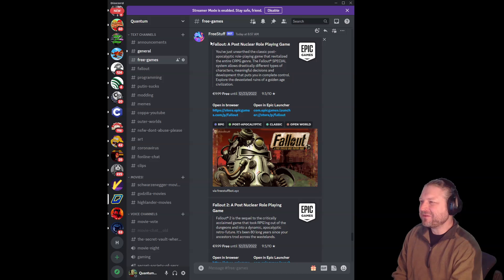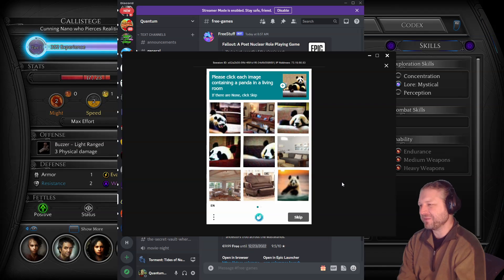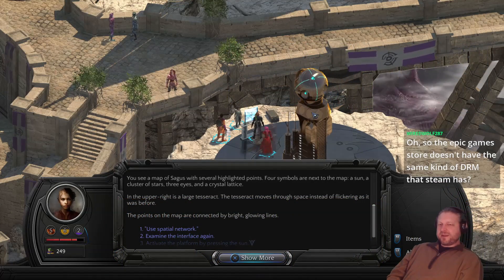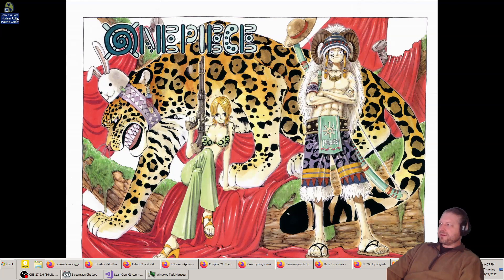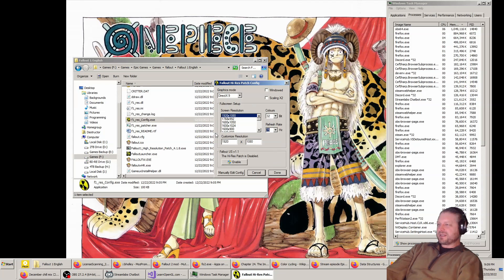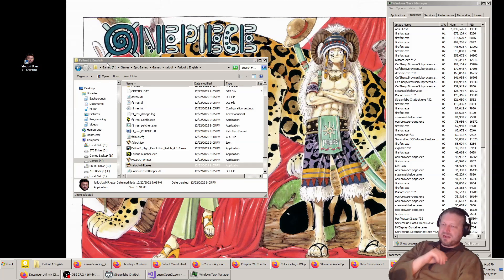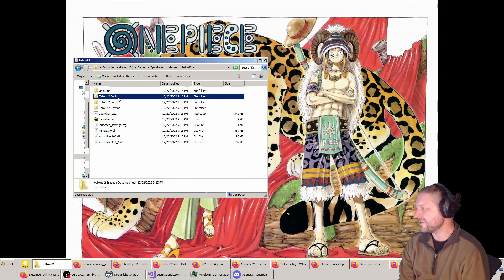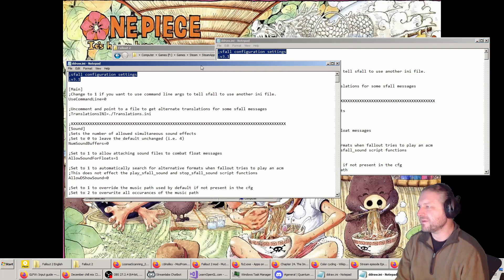Fallout Shorts 10 - Bypass Epic Store DRM FREE!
Epic Store was giving away the original Fallout Trilogy (Fallout, Fallout 2, Fallout Tactics), and this is how you bypass their launcher and play these games DRM!

0:00 - Epic's Free Giveaway
2:12 - Epic Launcher's DRM
3:30 - Fallout - How to Bypass the Launcher DRM
6:18 - Fallout 2